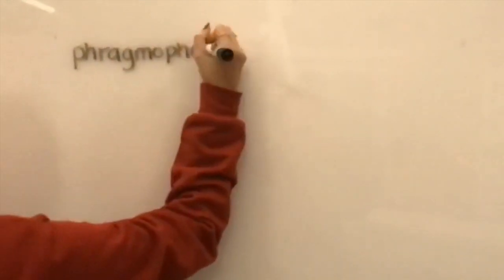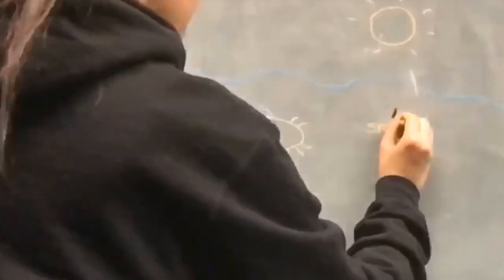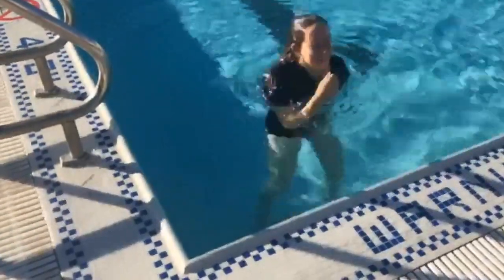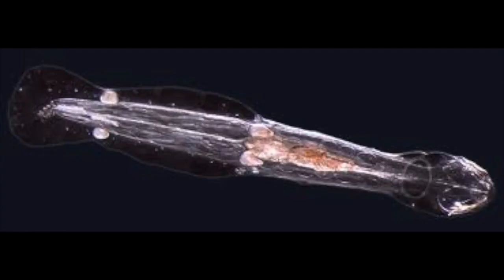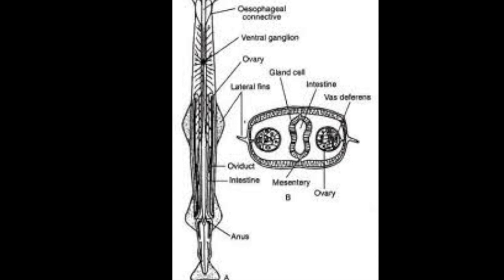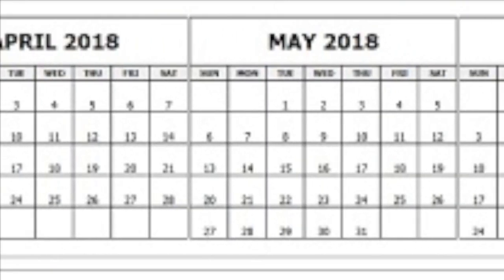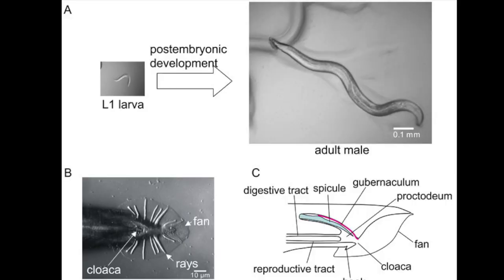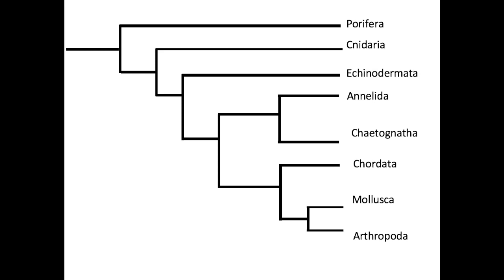All About Chaetognatha!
This video is about Chaetognaths!